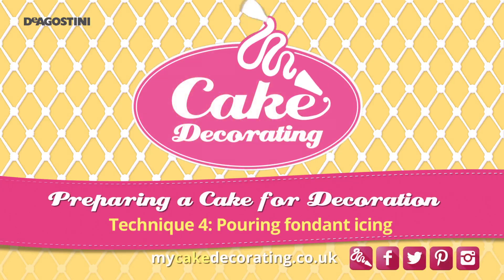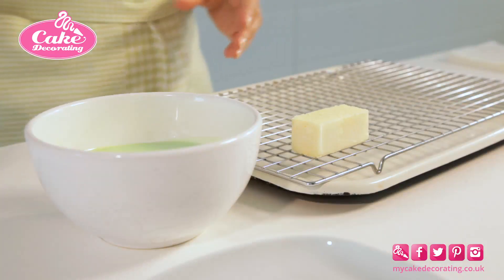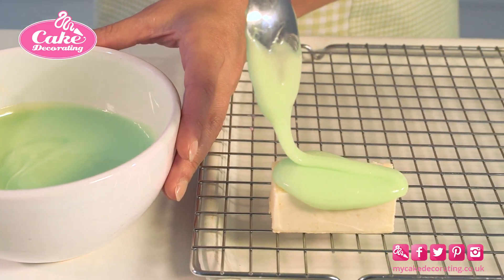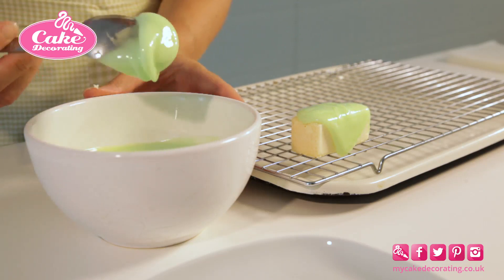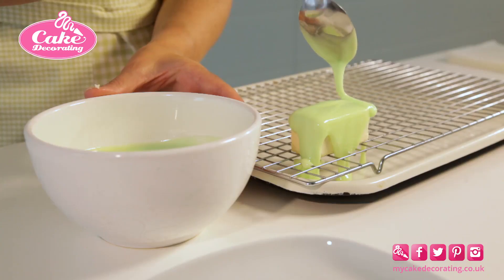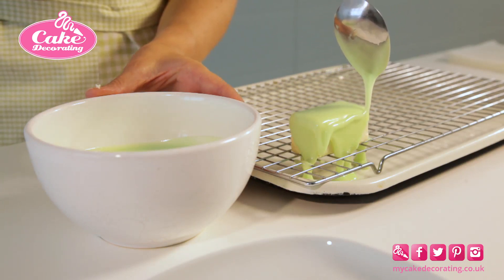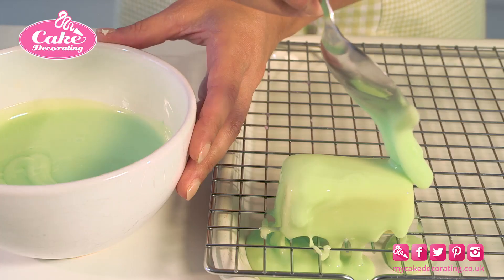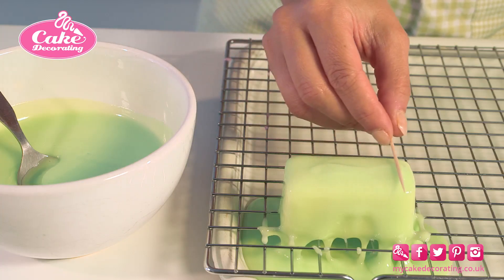Pouring Fondant icing on a sponge finger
To get an even coating, especially over the corners and edges of mini cakes, is a skill worth mastering with the help of this handy video.